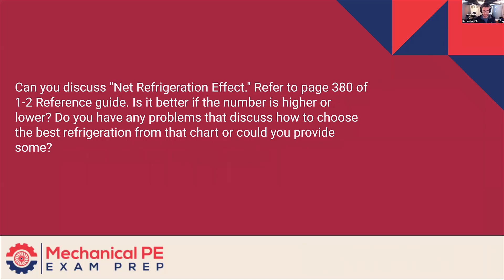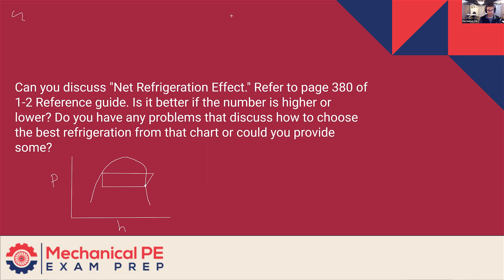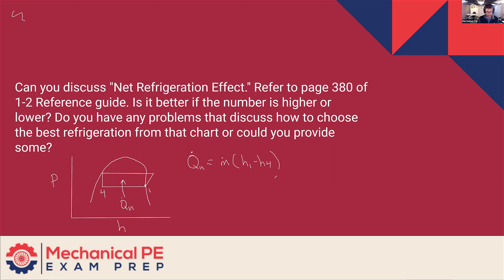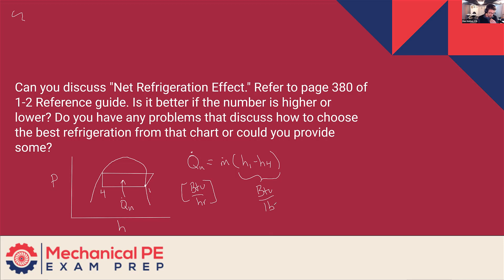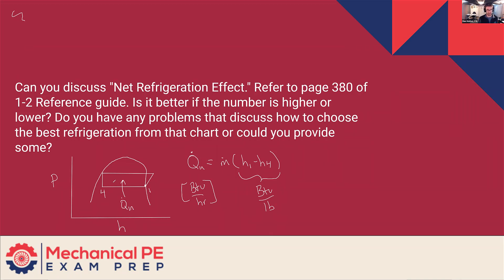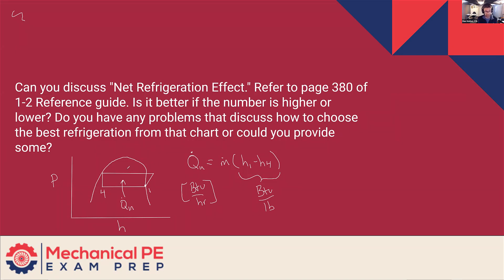Net Refrigeration Effect and Refrigerant Selection for Mechanical Engineers | Mechanical PE Exam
In this video, we break down the concept of net refrigeration effect (Q_net) and how it relates to the refrigeration cycle, using a PH diagram for clarity. We explore the importance of selecting the right refrigerant by comparing the refrigeration effects of different refrigerants, and discuss how a larger refrigeration effect translates to greater heat removal. The video also addresses the relationship between mass flow rate and refrigeration effect, and how system design must meet specific heat removal requirements. For mechanical engineers preparing for the PE exam, this is an essential concept to understand for refrigeration-related problems.

Happy Studying,
Dan